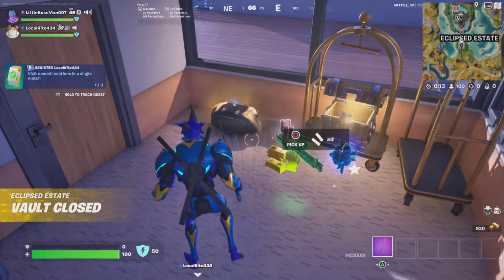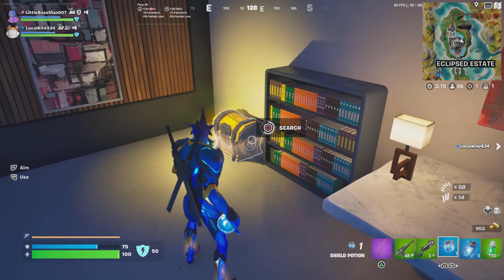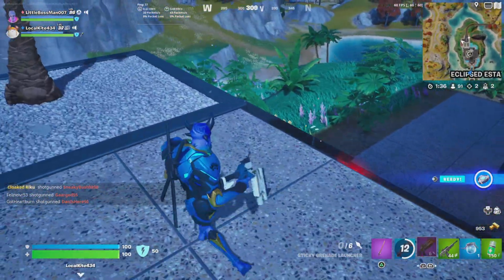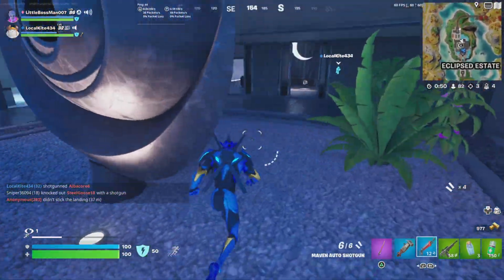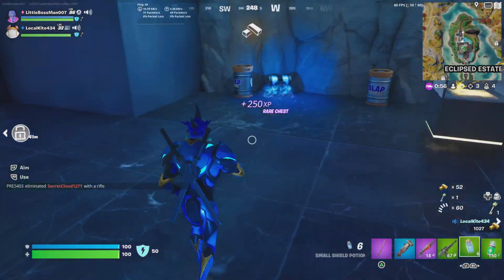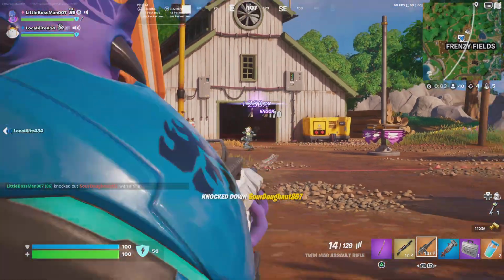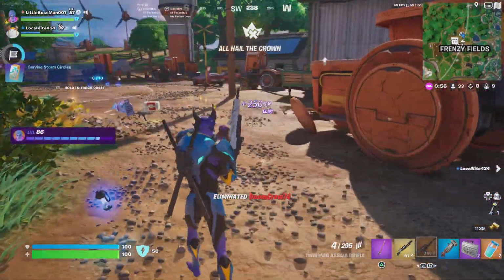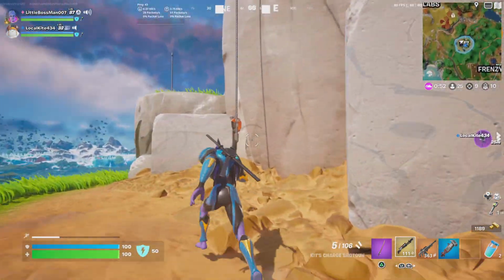A pretty fun game! Fortnite with a friend. GG!